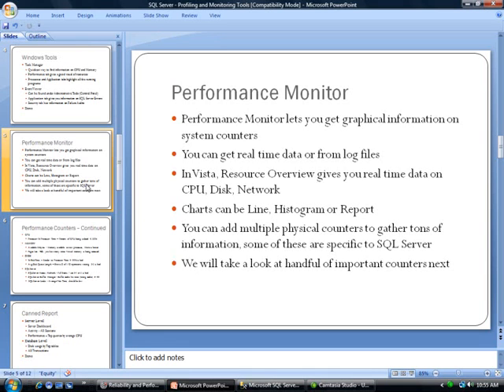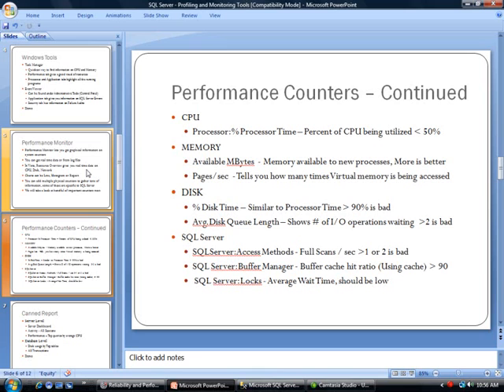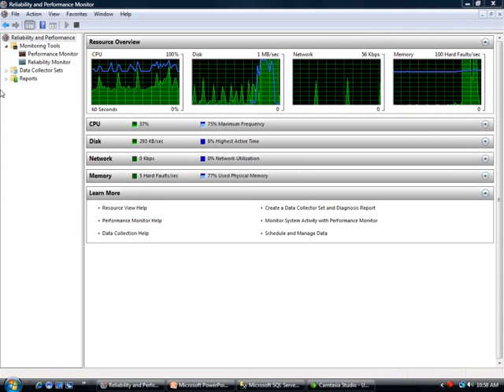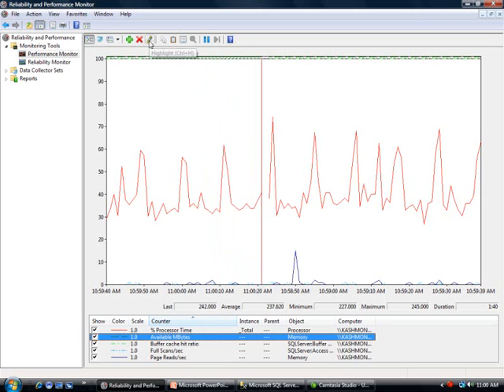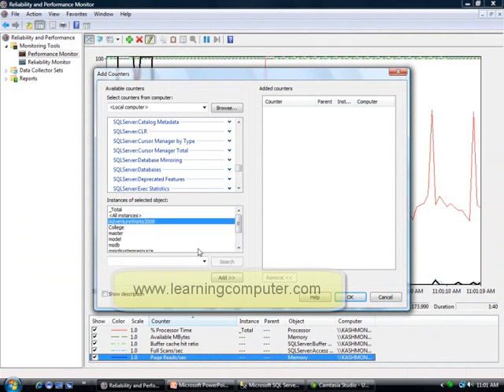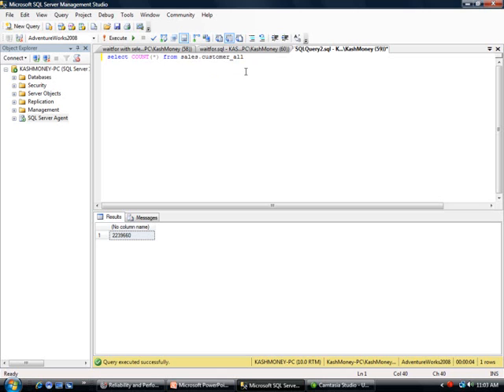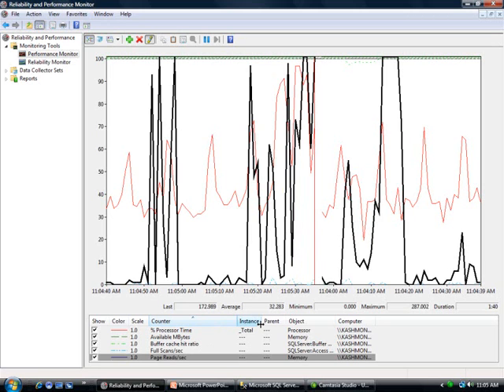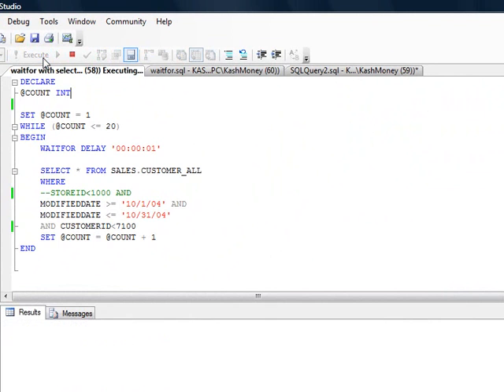What is performance monitor? Monitoring in SQL Server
What is performance monitor? Monitoring in SQL Server. monitoring tools in Adventureworks2008 Database. We have a database table with 3 million rows. Have two sql queries, one is select statement using a SQL while loop. Another Sql command is going to be an insert Statement and also and update Query.

Add a counter in Performance Monitor in Windows Vista

Cpu, % processor time
Memory, Available Mbytes. Page reads/sec
Disk, Avg disk queue length
sqL sErver counters:
-Full scans/sec
-Buffer cache hit ratio